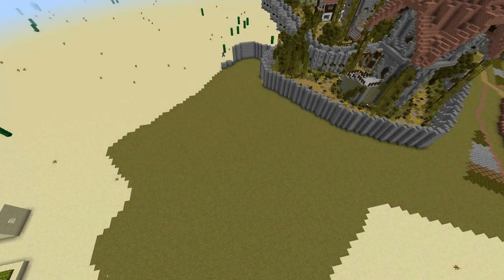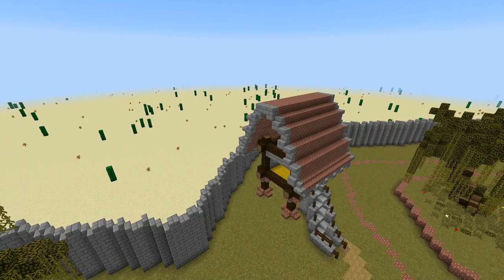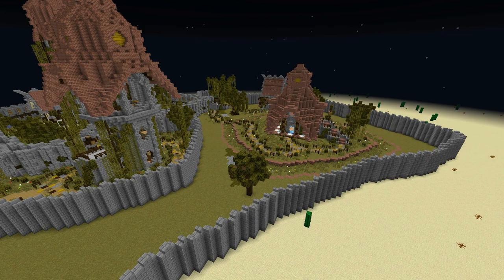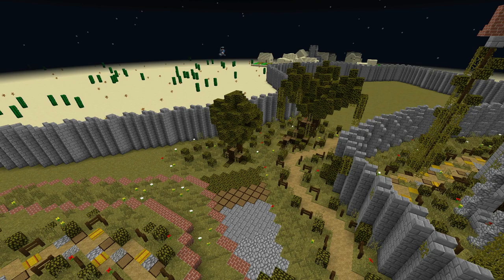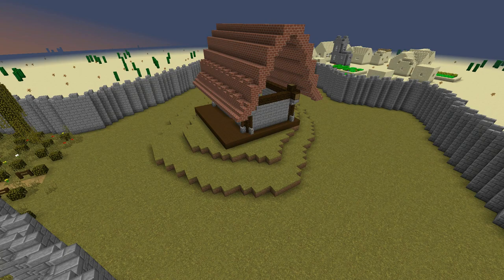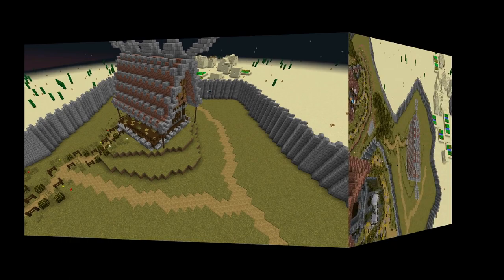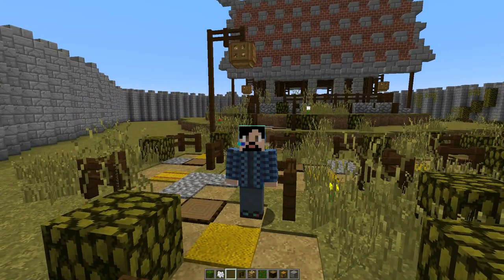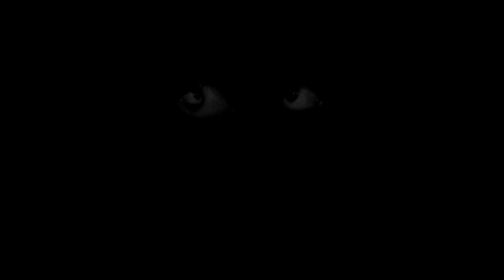MINECRAFT - LETS BUILD!! [STONE AND BRICK PROJECT]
The start of yet another big project "3rd one" with the other 2 still in progress i felt like i needed another project to keep things fresh and different so today is the first day ive used a mod on video...

CREDITS:
Game: Minecraft
MODS Used: Replay Mod
Texture Pack: Faithful x64 or x128
Gamer IGN on MInecraft: kenny1djctx

Minecraft
Minecraftbuilder
Minecrafter
Replaymod
minecraftmods